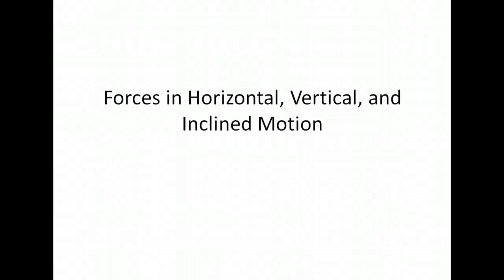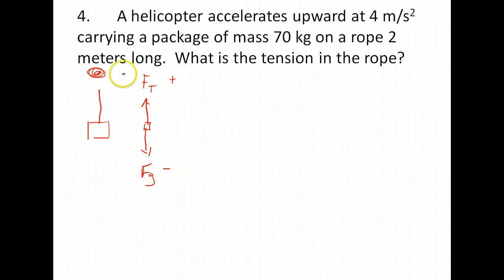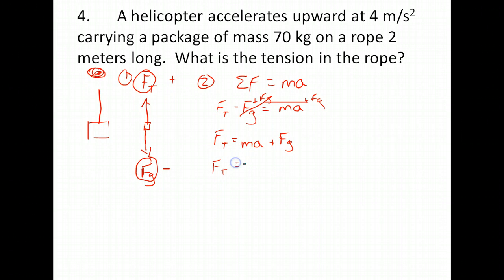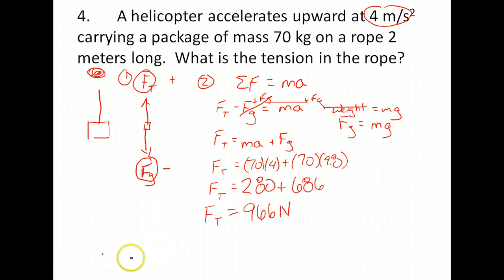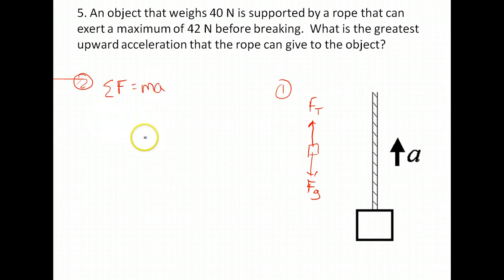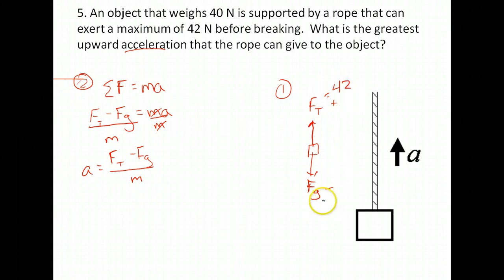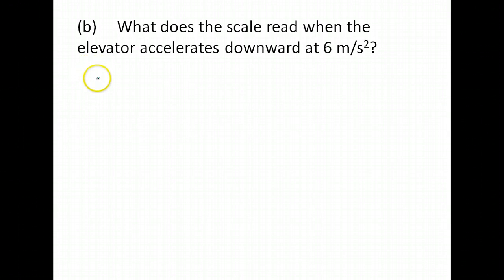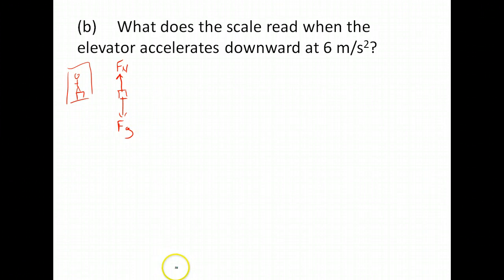Forces in Horizontal and Vertical Motion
Forces in horizontal and vertical motion problems